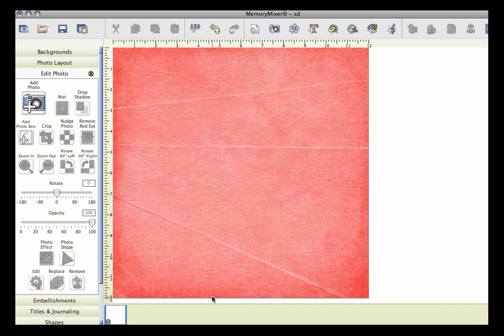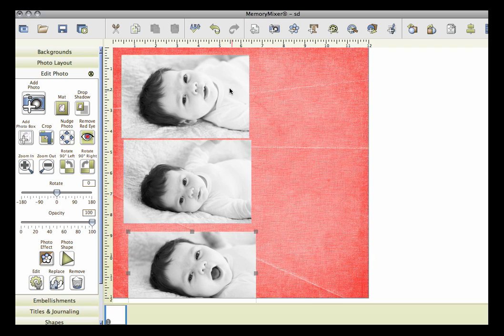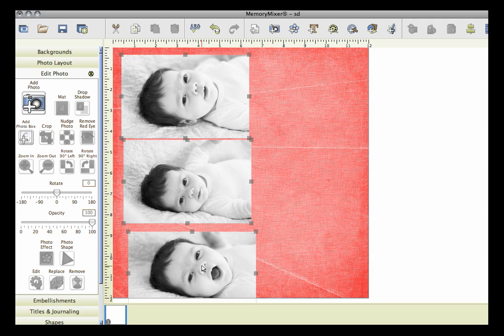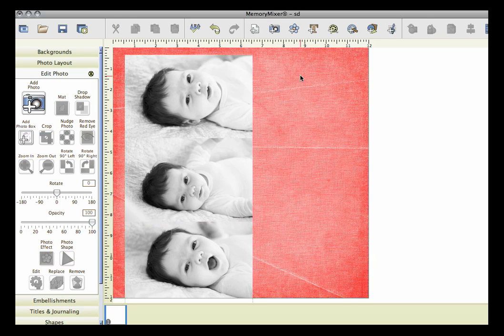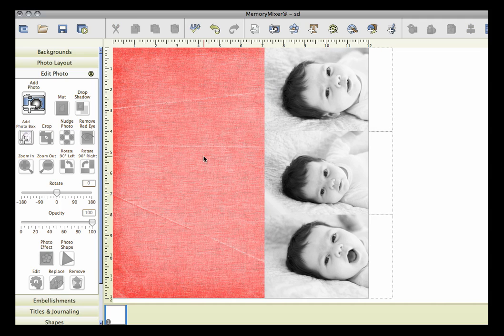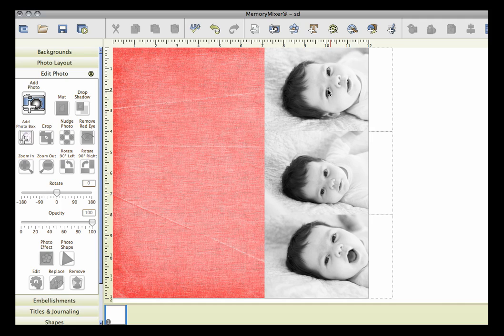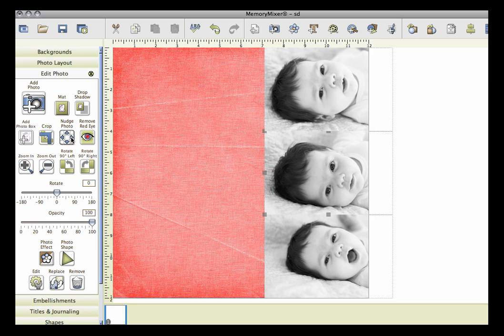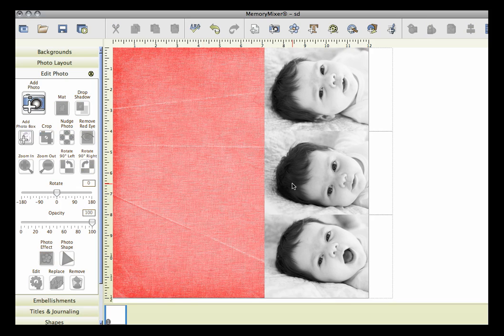MemoryMIxer Crop 11.29.12 Step 1